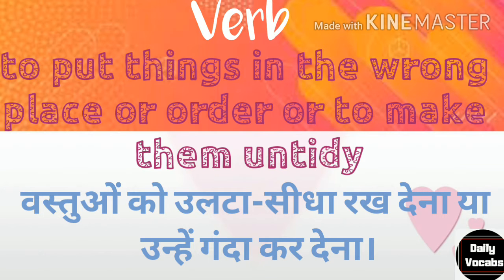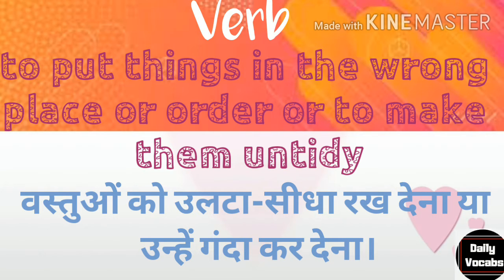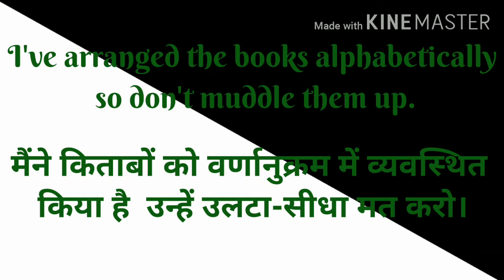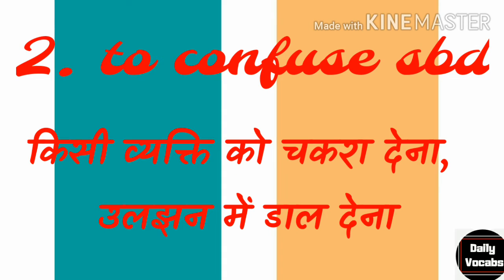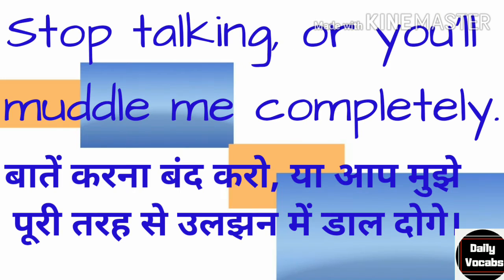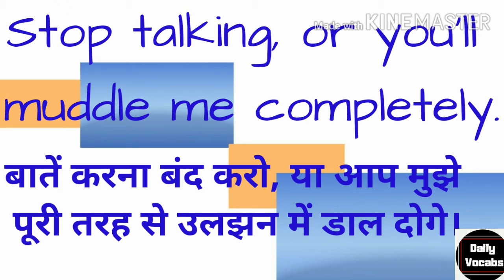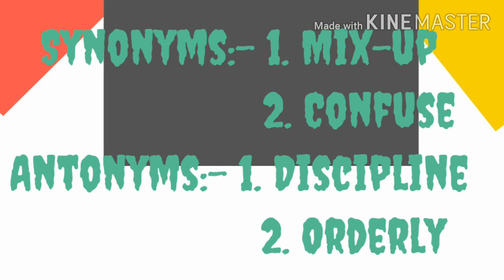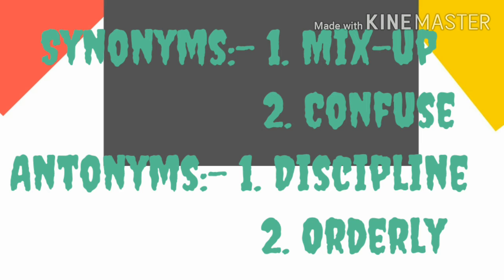Muddle meaning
Muddle

‍ˈमड्‌ल्

verb

1. to put things in the wrong place or order or to make them untidy
वस्‍तुओं को उलटा-सीधा रख देना या उन्‍हें गंदा कर देना।
I've arranged the books alphabetically so don't muddle them up.
मैंने किताबों को वर्णानुक्रम में व्यवस्थित किया है  उन्हें उलटा-सीधा मत करो।

2. to confuse somebody
किसी व्यक्ति को चकरा देना, उलझन में डाल देना
Stop talking, or you'll muddle me completely.
बातें करना बंद करो, या आप मुझे पूरी तरह से उलझन में डाल दोगे।
Synonyms:- 1. Mix-up
                     2. Confuse
Antonyms:- 1. Discipline
                    2. Orderly